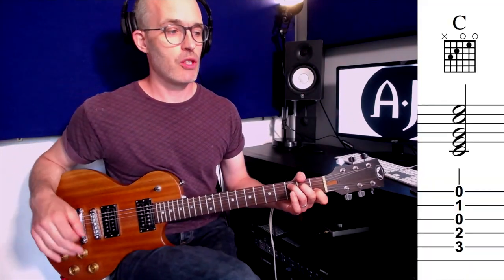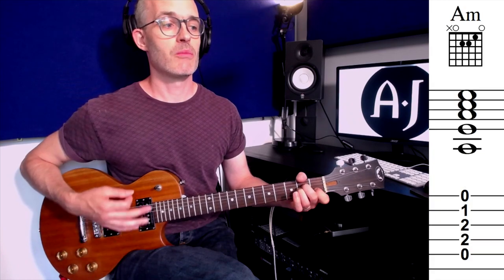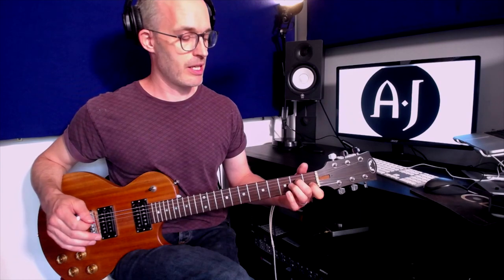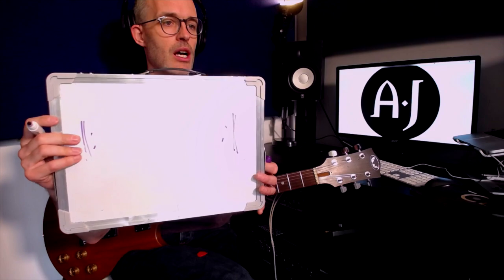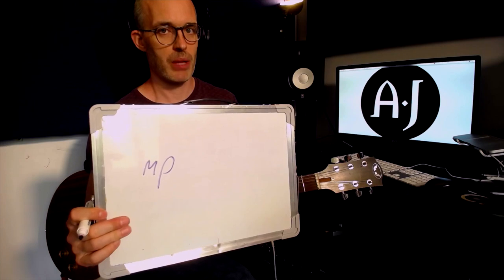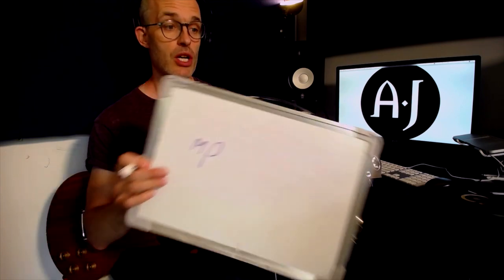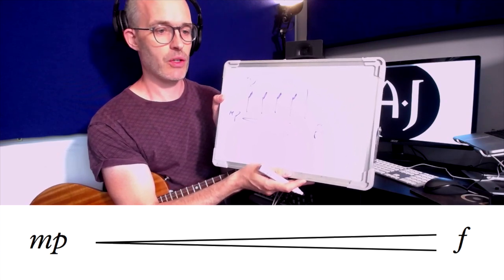TRINITY ELECTRIC GUITAR GR 1 - READY TO START LESSON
In this lesson I take you in detail through how to play the Trinity Electric Guitar Grade 1 piece Ready To Start.

We discuss the rhythms, chords, technical points, musical markings, etc, followed by a play through.

Buy the Trinity book and find out about the exam

I've been teaching the material to my own students and used to be a music examiner so this little lesson should be useful to anyone practicing at home.

Use the playlist to learn the other songs.

A.J x